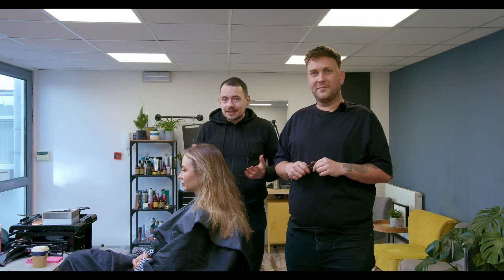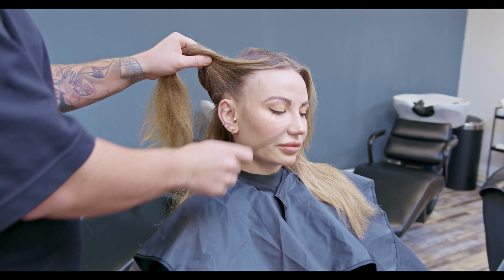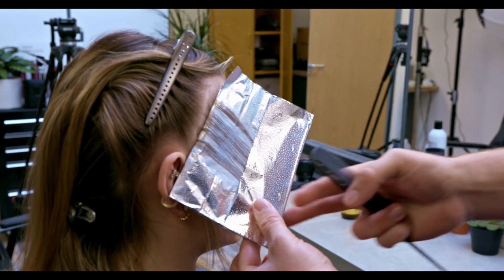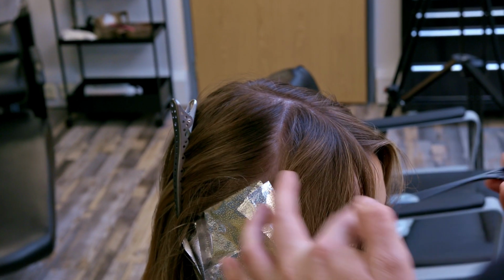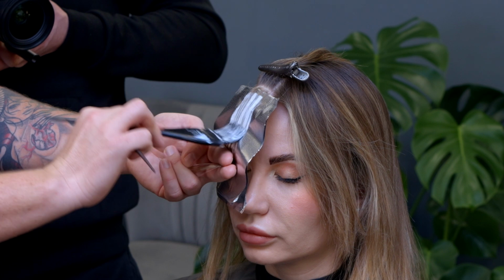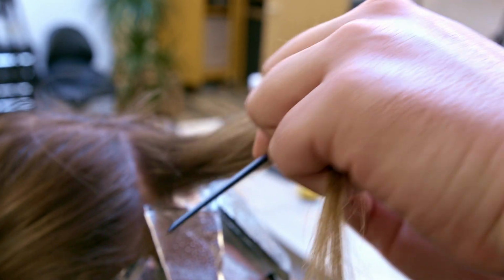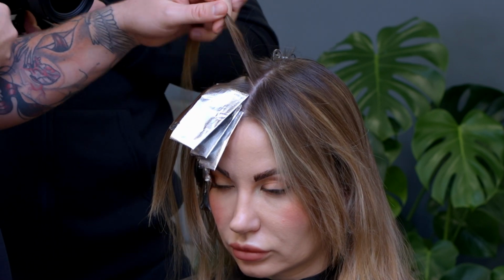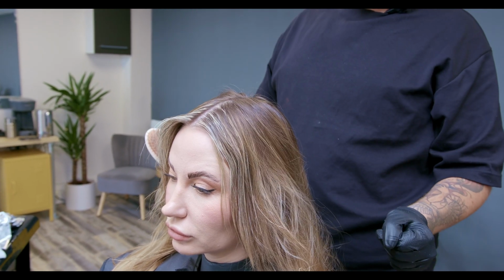Easy Money Piece Face Framing Highlights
CUTTING TOOLS

Favourite Scissors

Cutting Comb

Detangling Brush

HOT TOOLS

COLOURING TOOLS

Detangling Brush

Pintail Comb

Tail Comb

Balayage Brushes

Balayage Board

FAVOURITE TONERS

STYLING TOOLS

Paddle Brush

Straightening brush

Detangling Brush